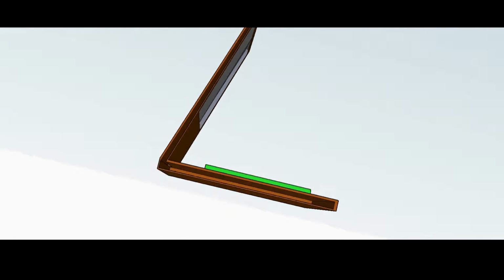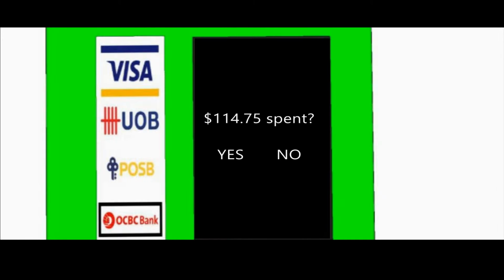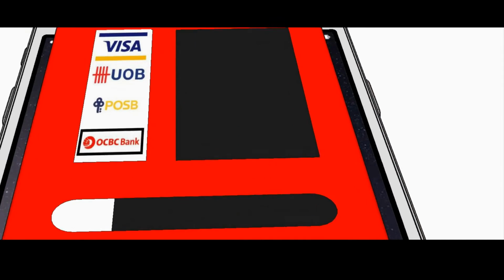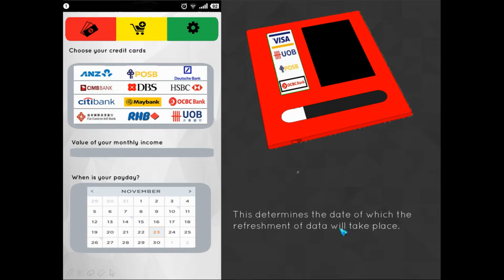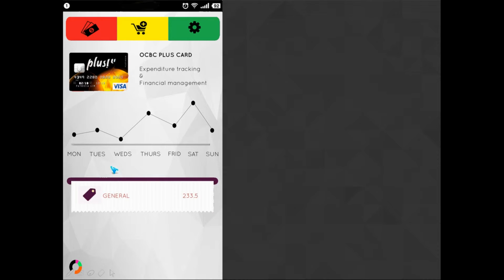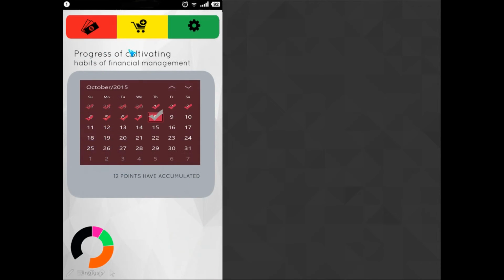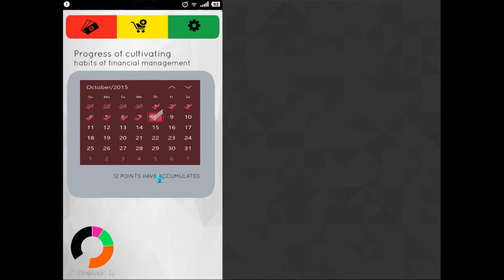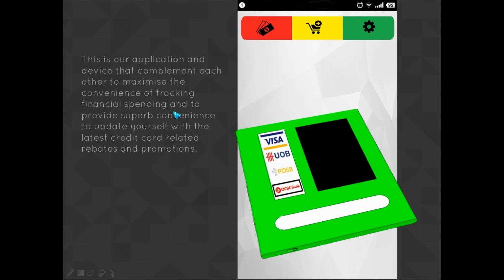PW PILOT TEST